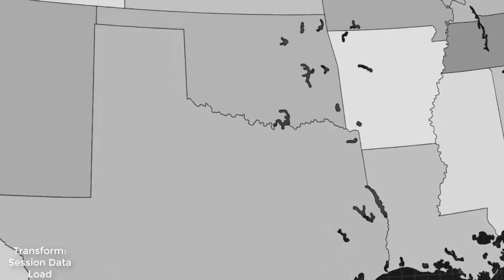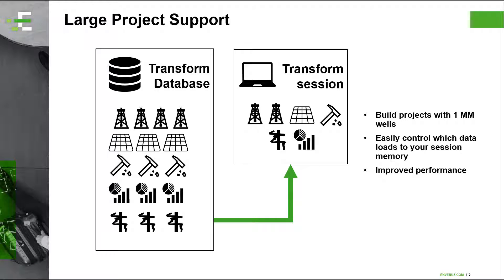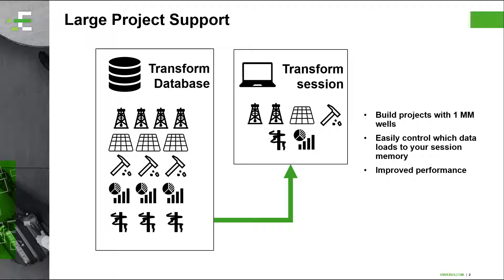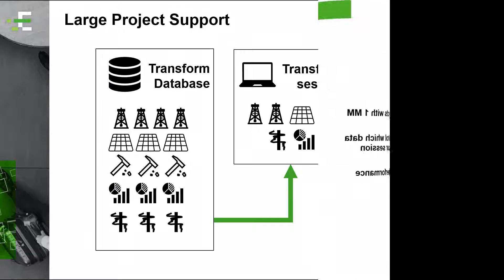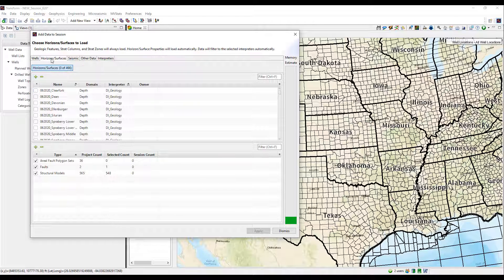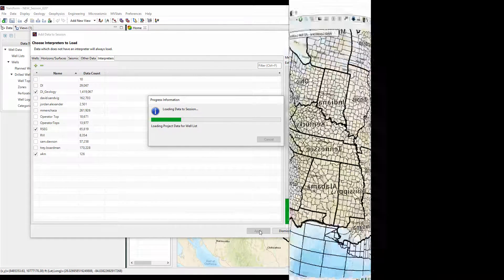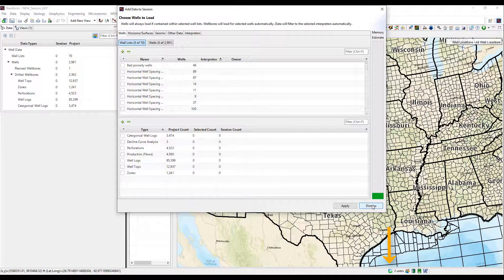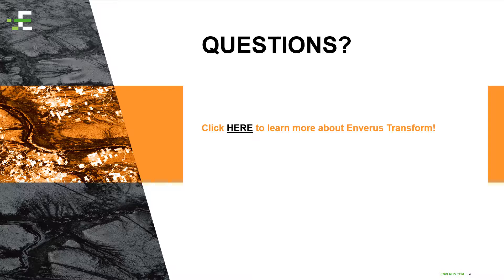Limiting Data within an Enverus Transform Session [PRO TIP]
Bring on the big data! Within Transform, users can select which data from their database to load into a session.  This highly sophisticated multi-user architecture is engineered to support teams immersed in ever-expanding volumes of data.  Plus, save time with only ONE database to update and maintain.